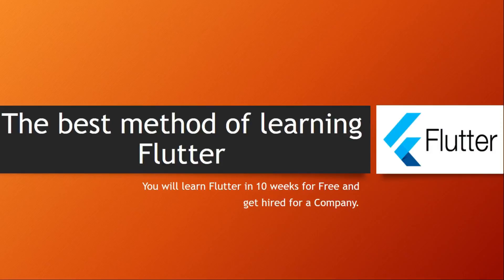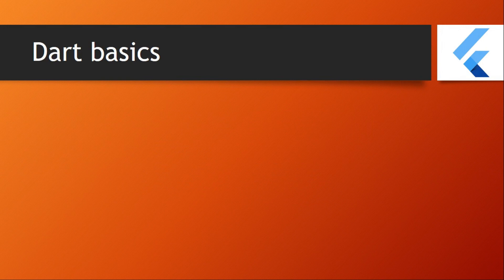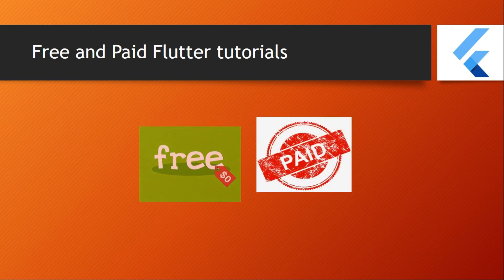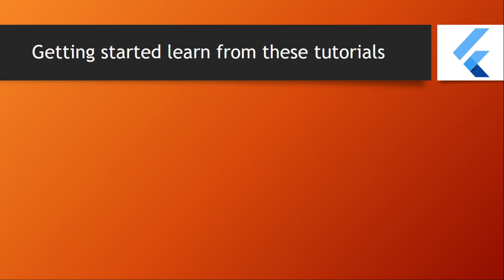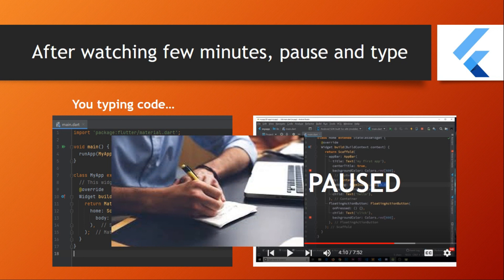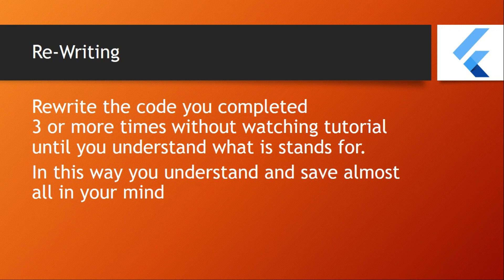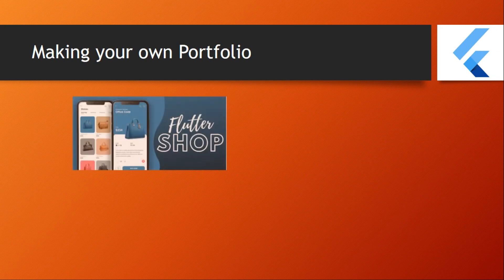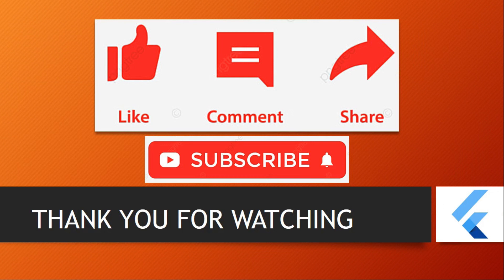How to Learn Flutter Fast and Get Hired Best Method of Learning Flutter | Step by Step Guide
Hello everyone. In this video I shared my best method of learning Flutter and explained it step by step and I hope if you do it all, you will learn very fast and get hired for a company. This method is very usefull and tested , well-tried and highly suggested by senior developers. Thank you for your attention.